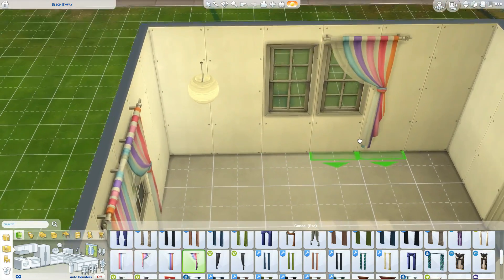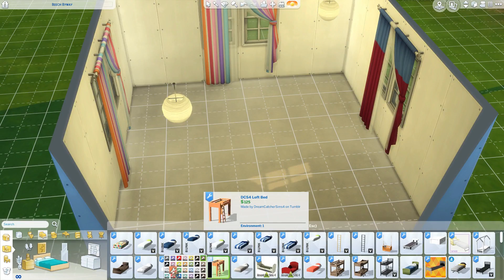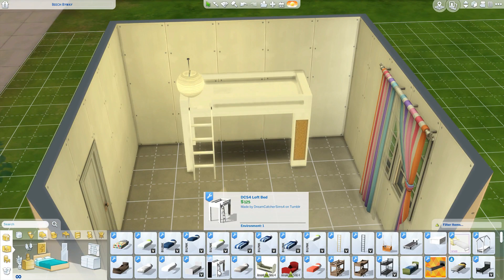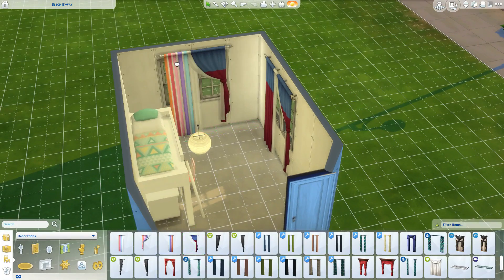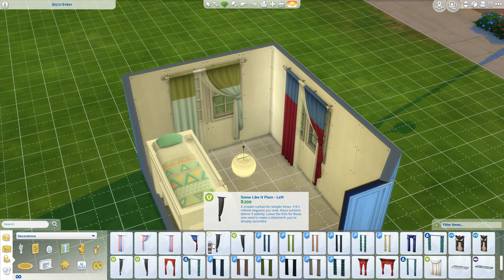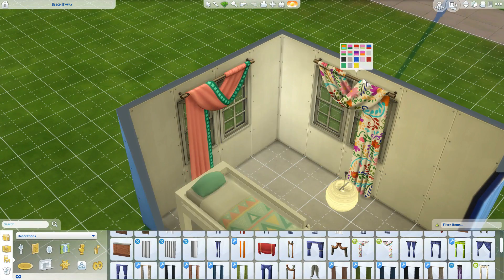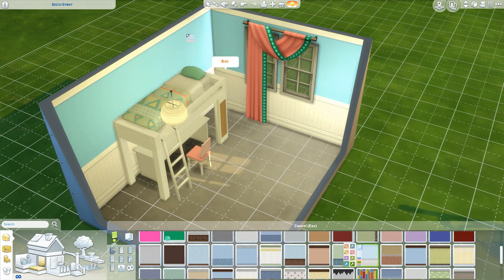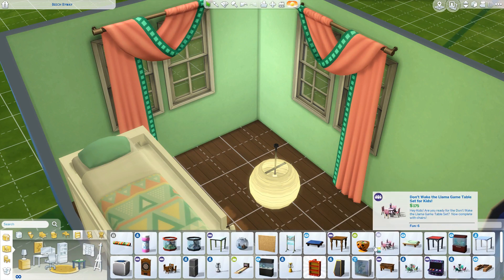THE SIMS 4: ROOM BUILD | GIRLY KIDS ROOM | CC LINKS!